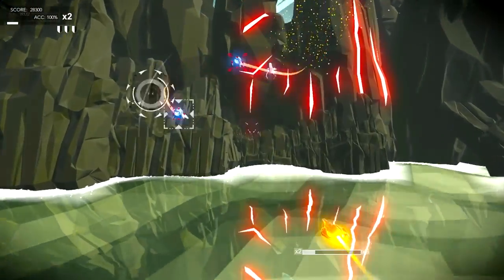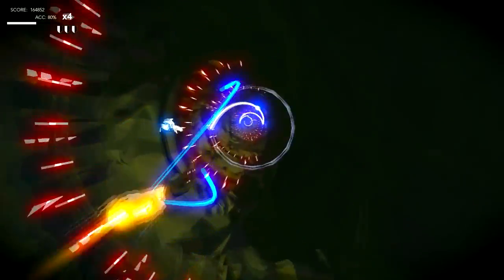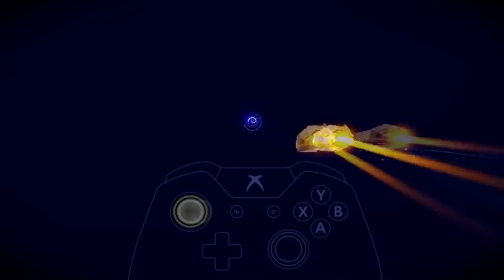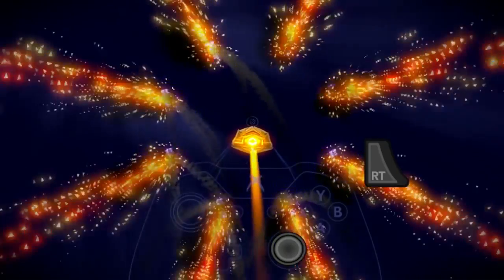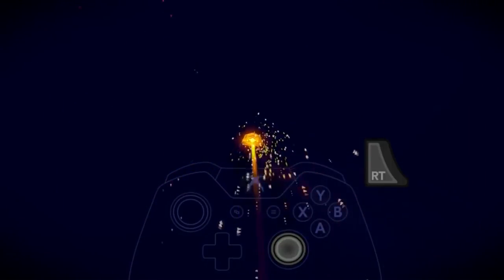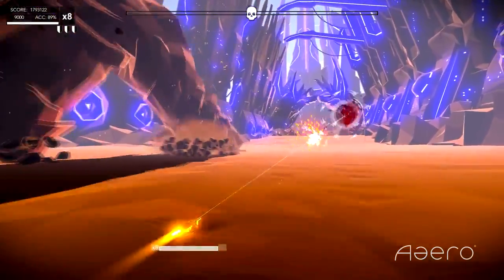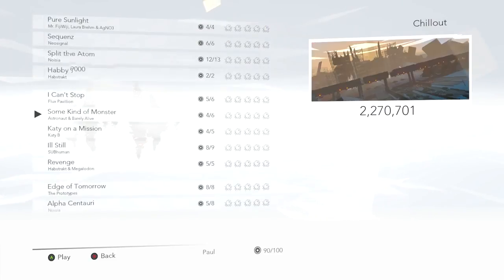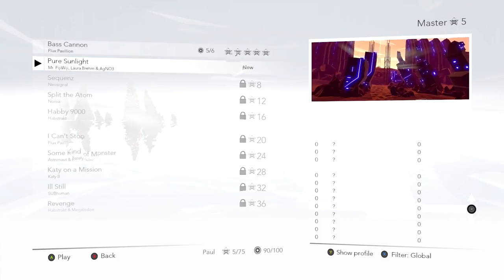Aaero Origins Play Mechanics Video